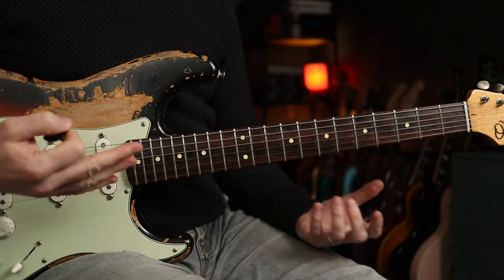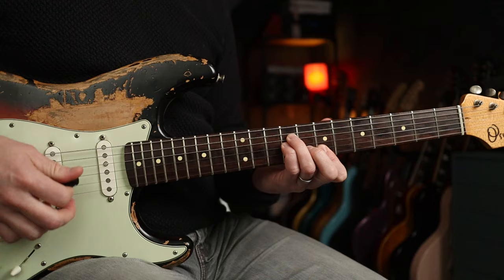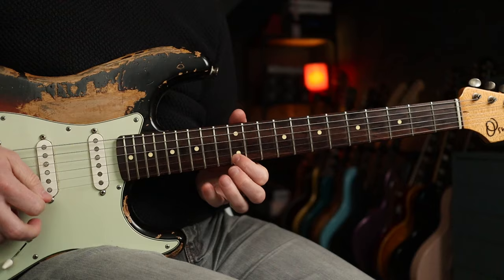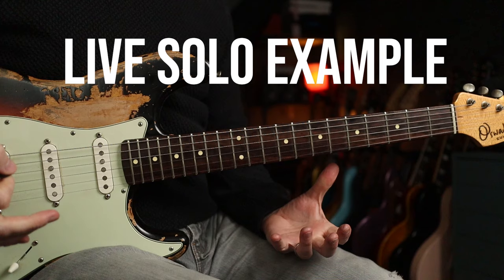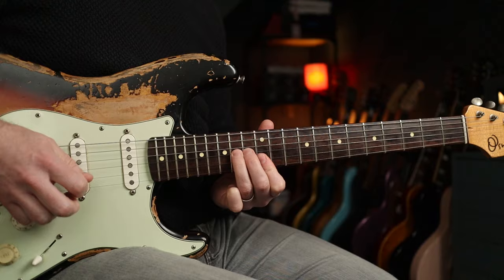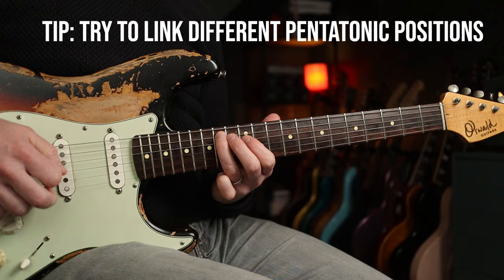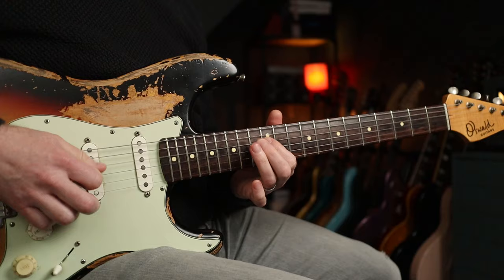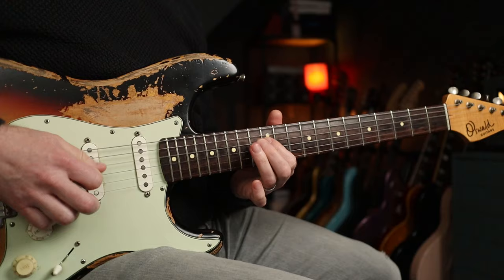How to Solo over Pearl Jam "Corduroy" | Guitar Lesson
All lesson materials including tab for the solo/licks and scale charts available

In this Guitar Lesson, we're looking at how to solo over Pearl Jam's "Corduroy" chord progression. We'll run through how to find the song key, using the Pentatonic scale to play over all the chord changes, how to go beyond the Pentatonic scale and add other notes to widen your vocabulary and get comfortable playing all over the neck and look at an example of one of Mike's live solos!

Chapters;
0:00 Intro
0:26 What Key Are We In?
0:41 Identify Chord Tones (notes)
1:21 Em Pentatonic scale
1:49 E natural minor scale
2:08 Live Solo Analysis (Fenway)
5:38 Em Pentatonic examples
6:48 E natural minor examples
8:26 Adding a C# over the A chord
11:08 E minor Blues
13:30 Chord Shapes
14:48 Outro jam

Martin Steiger
Stefan Majewski
Cathal Keegan
Matty Wheeler
Luca Grop
Rick Conlin
MW
Sage Stevens
Luis Garcia
Janne Tunturi
Jared
Kai
Tracy Barth
Markus Asmussen
Charlie Lafferty
OrangeColoredSky
Rob
David Santacroce
Todd H
Sean Bender
kiddfox98 .
Robert O’Rourke
Chasen Lewis
James Haile
Zachary Robinson
Matt Cantin
Chad DeVries
John Brooks
Josh Billingsley
John Bishop
Steve Lewis
Robert O’Connor
brendan
Anthony
Tom Shaw
Will Mcilwrick
bGilly98
david p mccarron
Noah Gardea
Benjamin Handley
Karel Kapoun
Michael Collins
Chris Kilmer
Chris Perry
Greg Bible